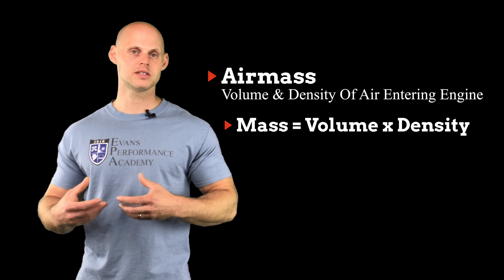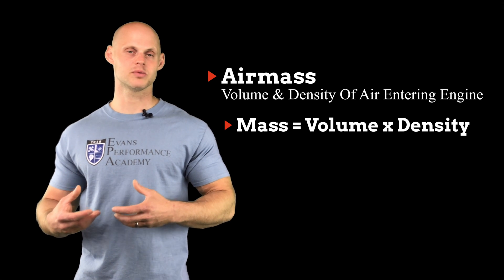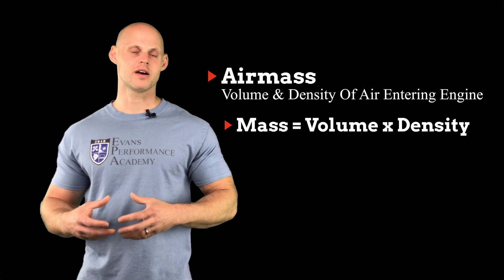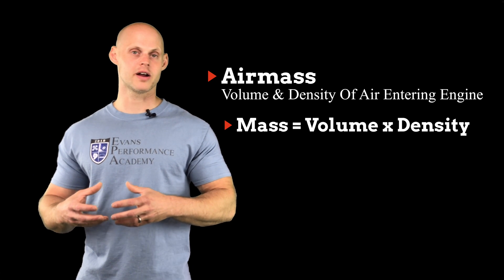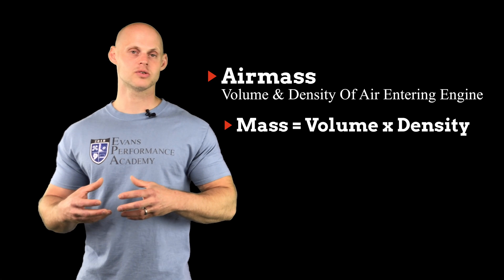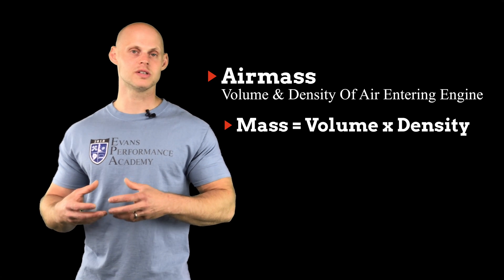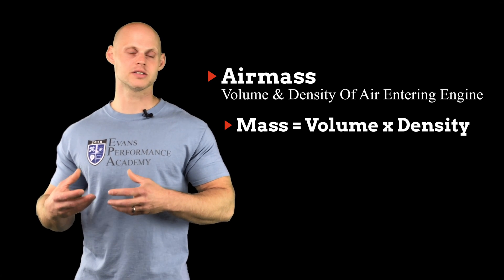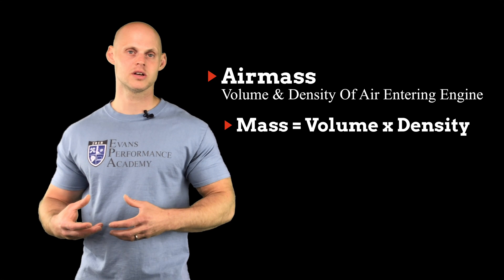EFI Advanced: Mass Airflow Explained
EFI Advanced Part 2 takes a look at the concept of airmass and how it's used by the ECU for calculations.  EFI Advanced is a 30+ part video series.